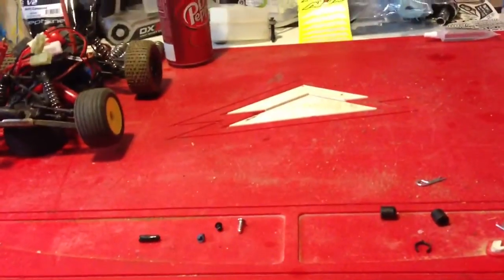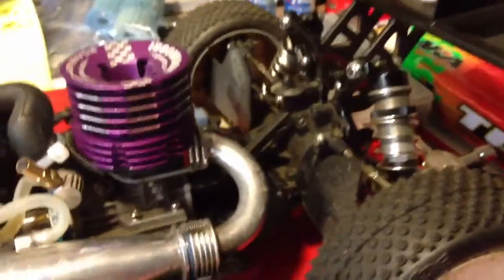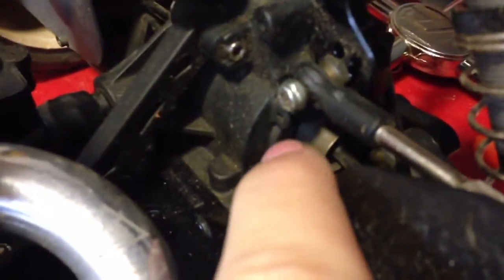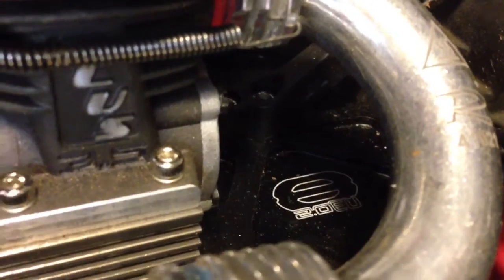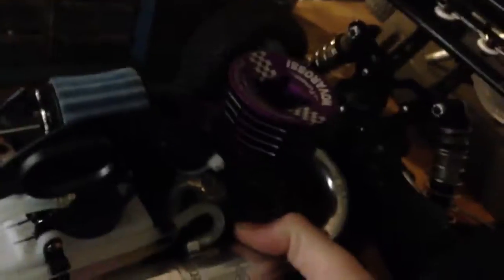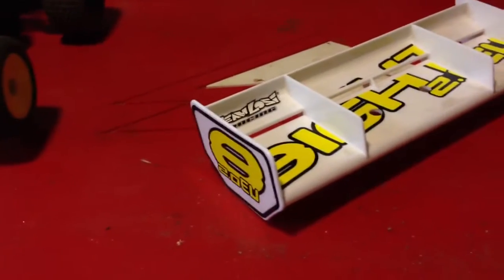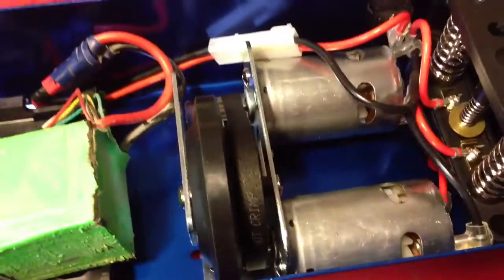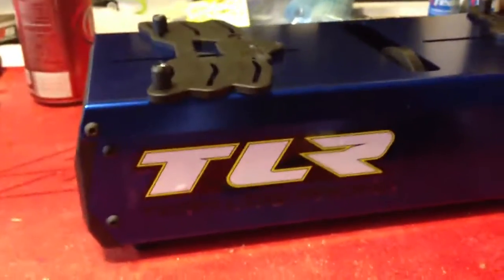Update video(: & TLR 8ight 3.0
Just talking about whats going on with my rc stuff! :D what do you guys think of the TLR 8ight 3.0 let me know!